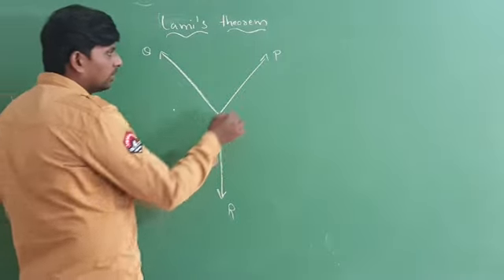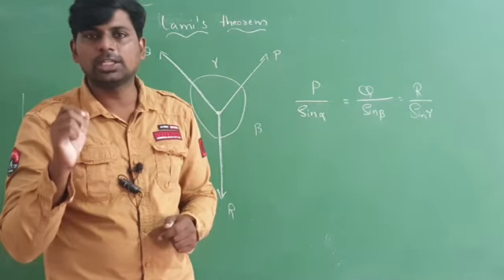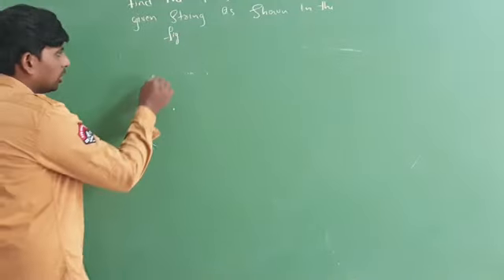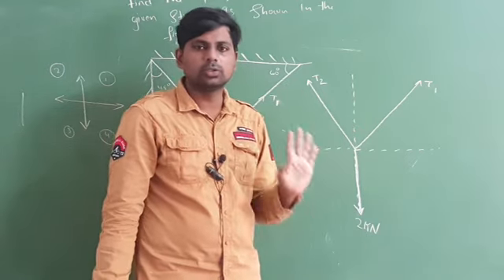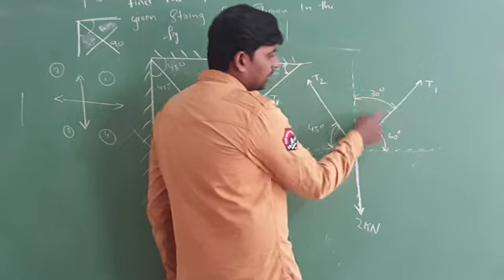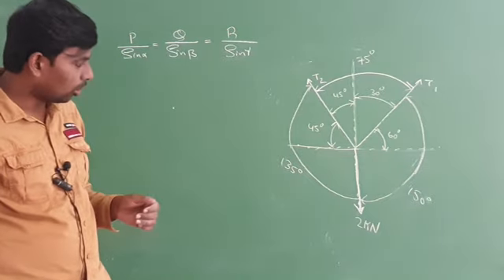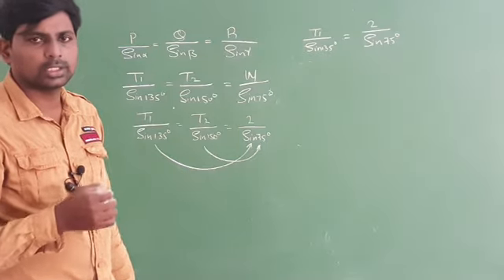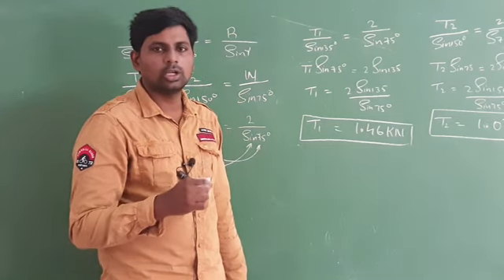Engineering mechanics 09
Lamis theorem